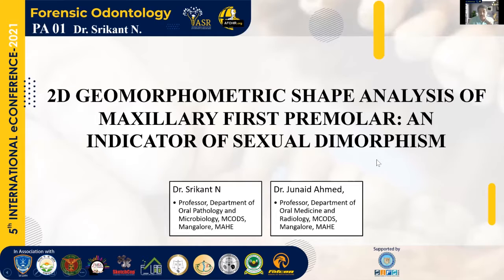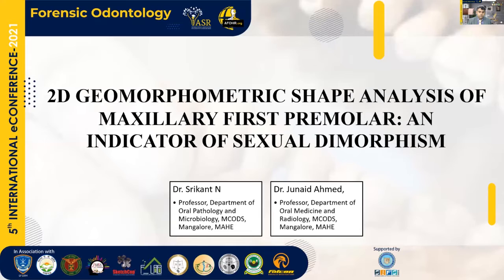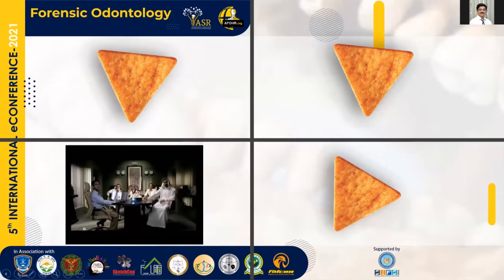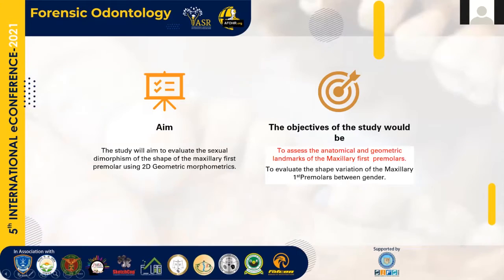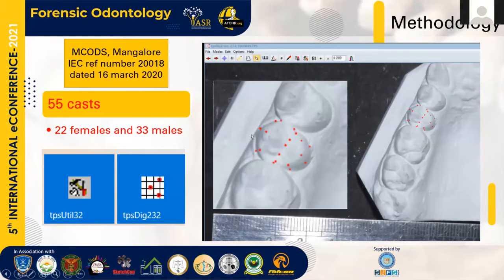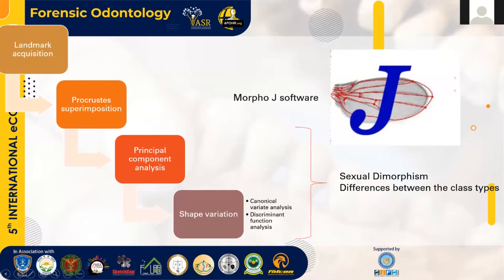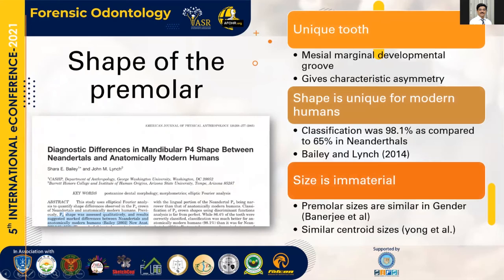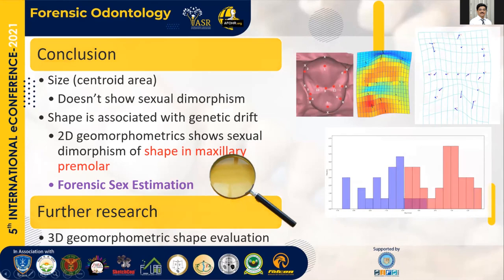2DGeomorphometric Shape Analysis of MaxillaryFirst Premolar:An Indicator of Sexual Dimorphism:Paper1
Sexual dimorphism in teeth is well documented in terms of linear odontometric
measurements. Literature also reviews the subjective shape variation existing between sexes.
However, objectively measured, sexual dimorphism of shape of the teeth is less explored.
Geometric morphometry is a statistical tool used to assess shape irrespective of the size of the
biological entity by Dr. Srikant N and Dr.Junaid Ahmed.